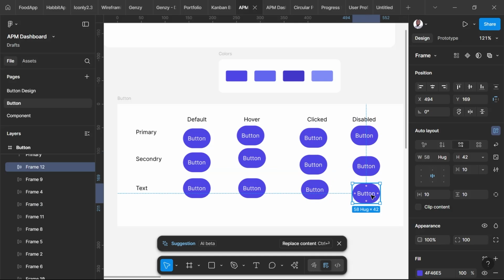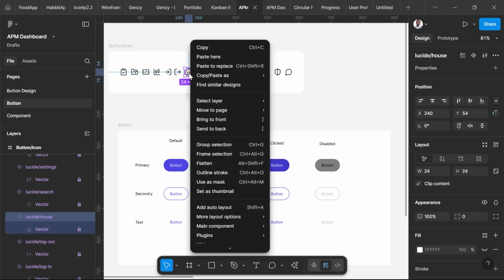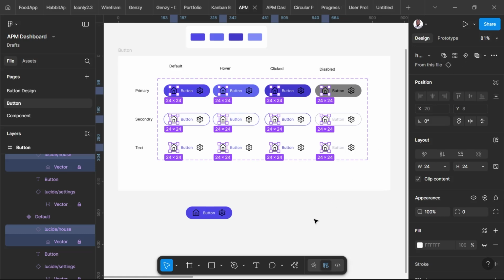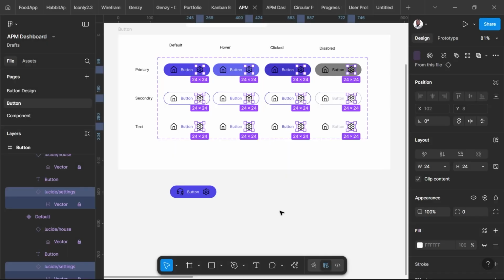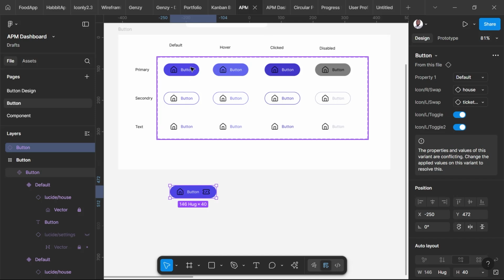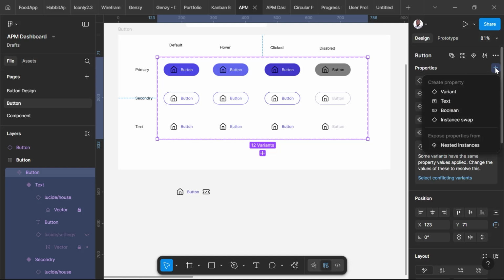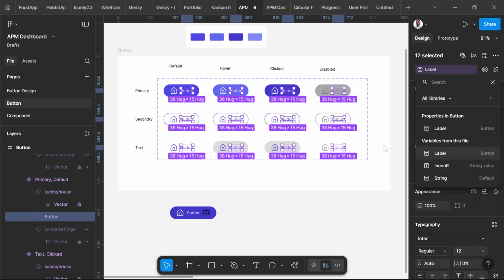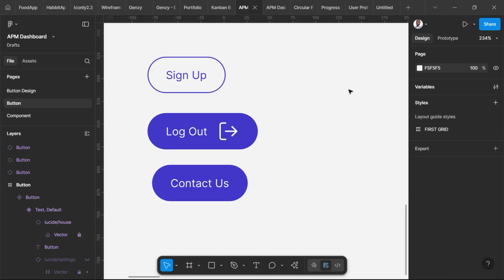Figma Tutorial: Master Button Component, Variant & Auto layout Under 20mins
🎨 In this video, you’ll learn how to create a reusable button design system in Figma, step-by-step.

If you’ve ever struggled to manage multiple button styles, change states like hover or disabled, or keep your designs consistent across projects, this tutorial is for you. I’ll show you exactly how to build a smart, scalable button component in Figma, using best practices so you can design faster and more confidently.

👉 What you’ll learn in this tutorial:

How to turn text layers into Auto Layout

How to create icon components for easy swapping

How to build a reusable button component with variants

How to set up interactive states (hover, disabled, active)

How to apply boolean properties for flexible button design

By the end of this video, you’ll have a professional, reusable button system you can drop into any Figma project — saving you hours of repetitive design work.

💬 Got questions or ideas for the next video?

🚀 Let’s design smarter, and build a life you love.